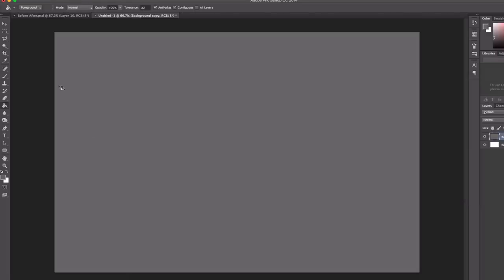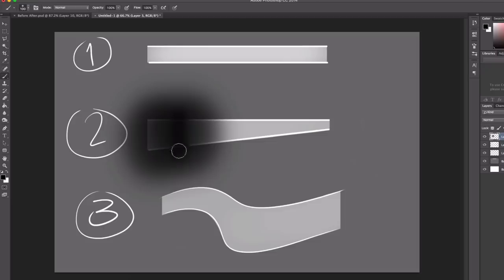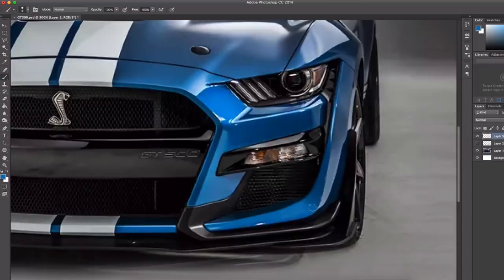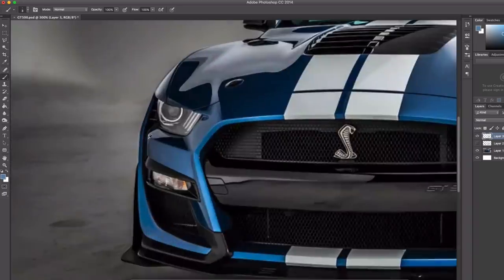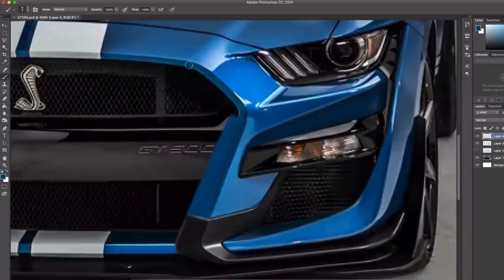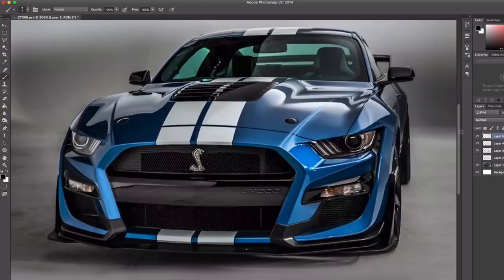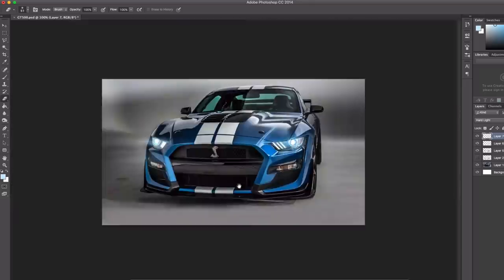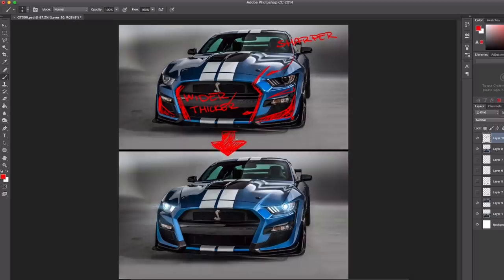2020 Shelby GT500 Re-design - From a Designers Perspective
✎ Photoshop Design: The complete guide to industrial design sketching in Photoshop

The Ford Shelby GT500 was revealed during the Detroit Auto Show earlier this year. The moment I saw it, I knew there was something off about the design.

It looked too simple, too “regular Mustang GT with aftermarket body kit” type of styling.

In this video, I'll explore a different design for the 2020 Shelby GT500 and explain why I think this design is more suitable for the car.

★Tools I personally love, use and recommend